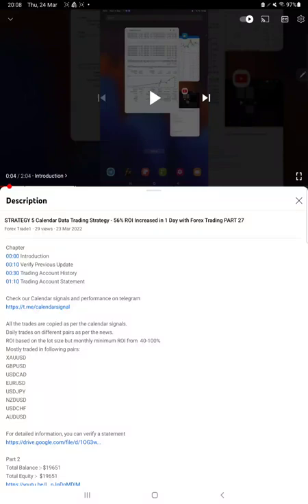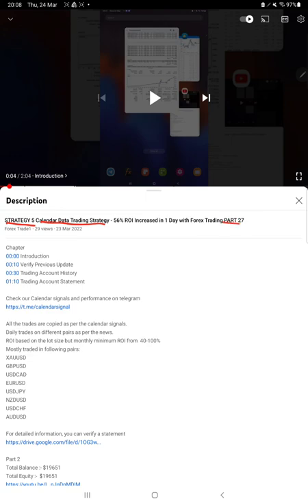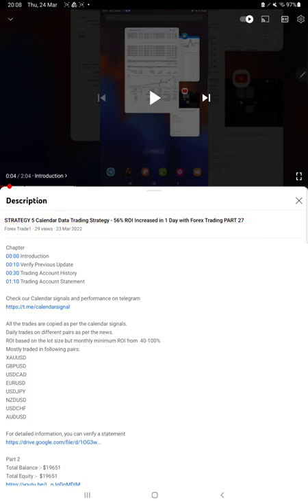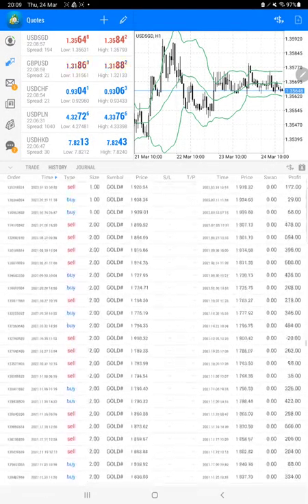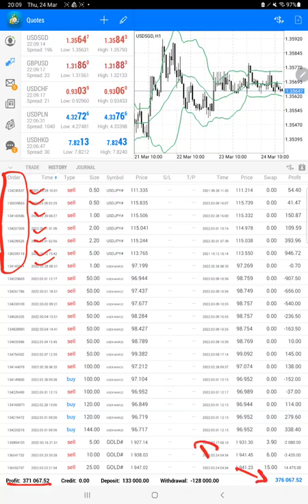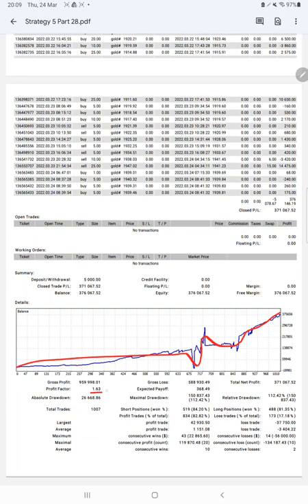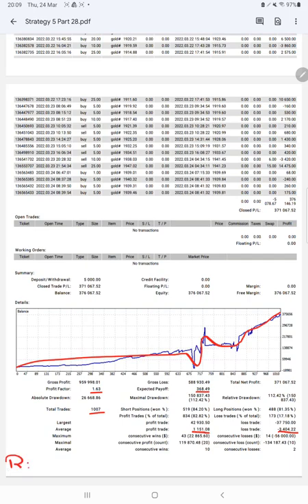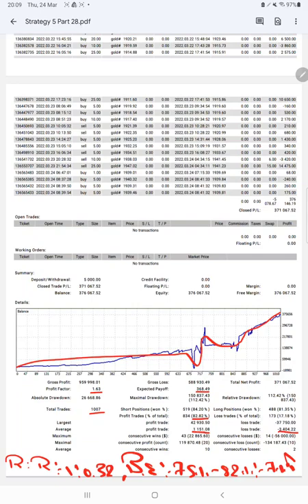STRATEGY 5 Calendar Data Trading Strategy - 113% ROI Increased in 1 Day with Forex Trading PART 28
Chapter
00:00 Introduction
00:10 Verify Previous Update
00:35 Trading Account History
01:10 Trading Account Statement

Mostly traded in following pairs:
XAUUSD
GBPUSD
USDCAD
EURUSD
USDJPY
NZDUSD
USDCHF
AUDUSD